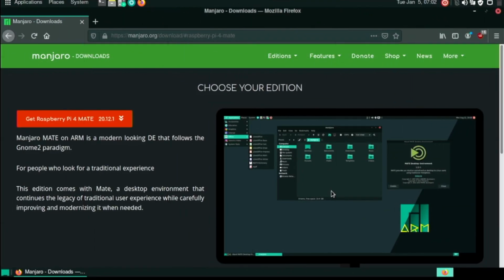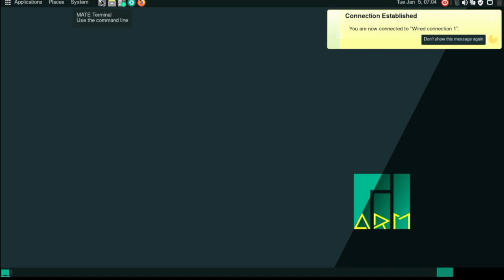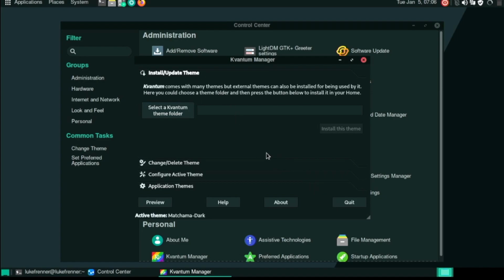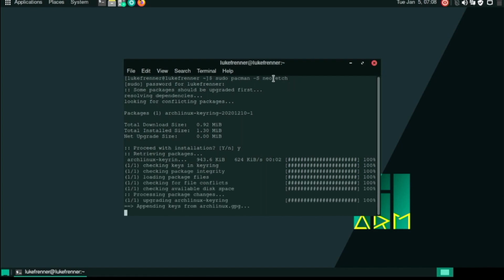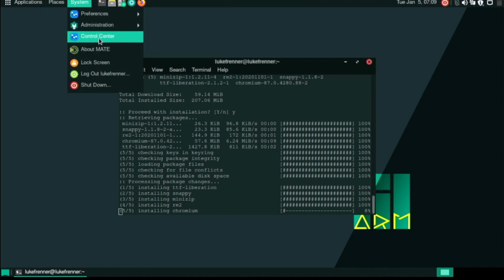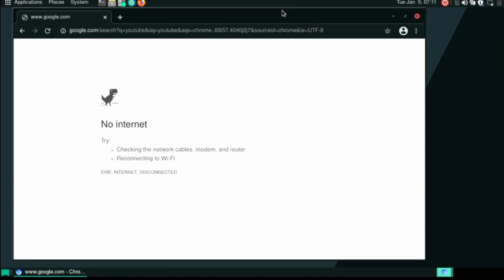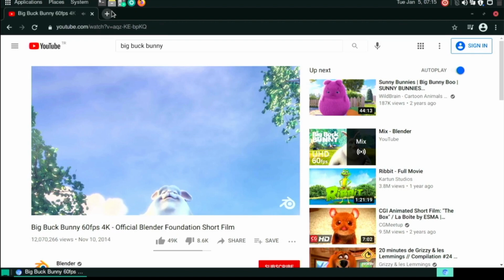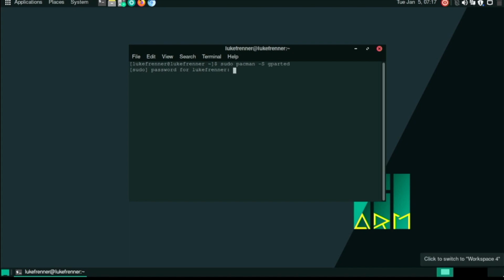Manjaro Mate for the Pi4 is Phenomenal!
In this video I take a look and share my thoughts about Manjaro Mate for the Raspberry Pi 4. It was newly released on the Manjaro website so I decided to take a look at it. It's a super nice OS for the Pi. Super snappy, fast, and responsive. Definitely try it out and let me know how it goes in the comments below!